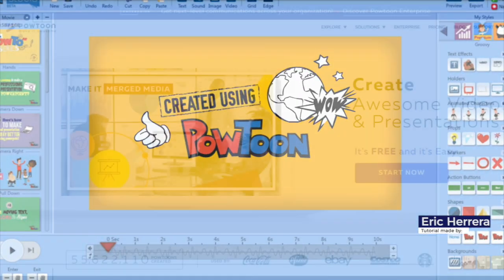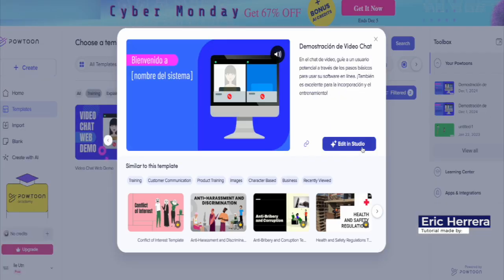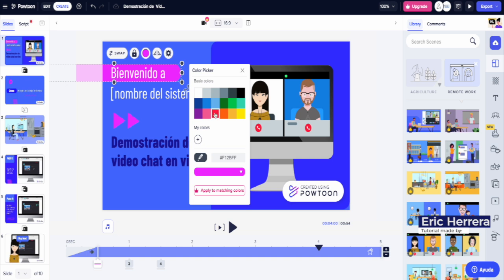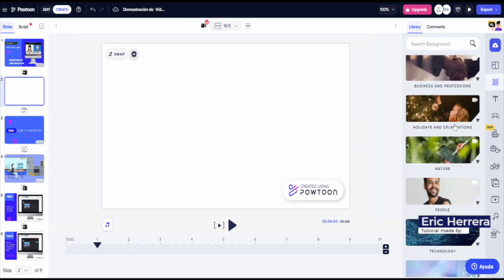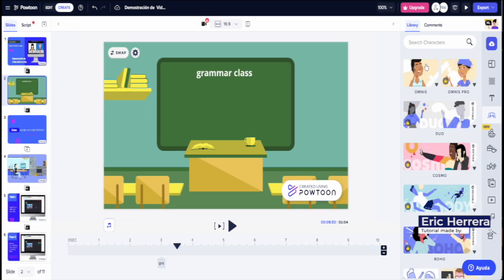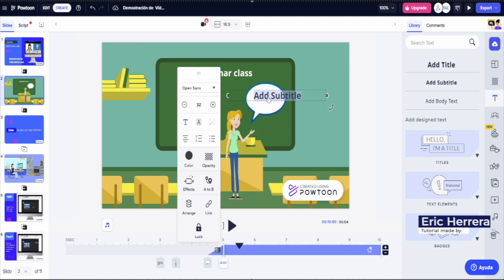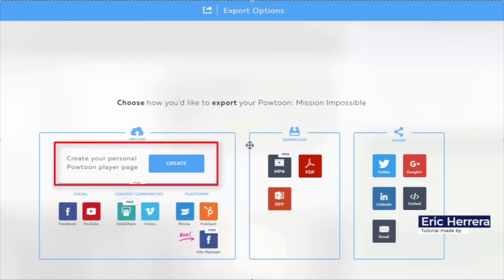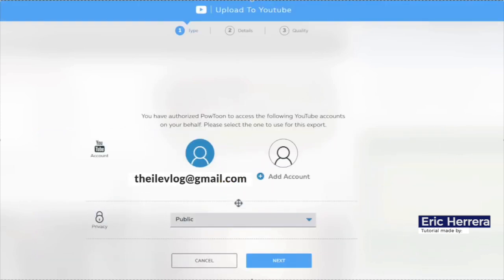2024 November TEC Tools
This month we are going to learn about little bit about how to use Powtoon.